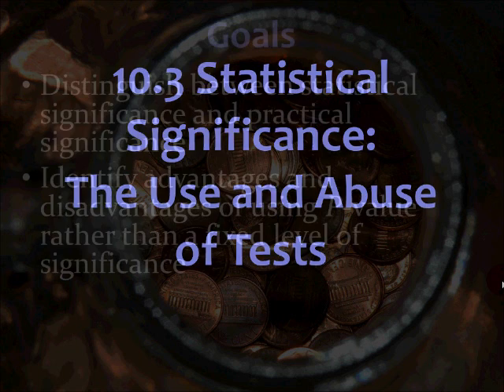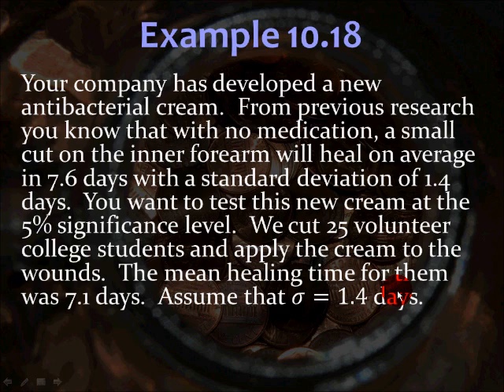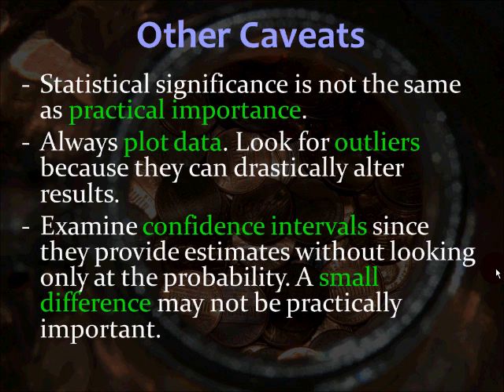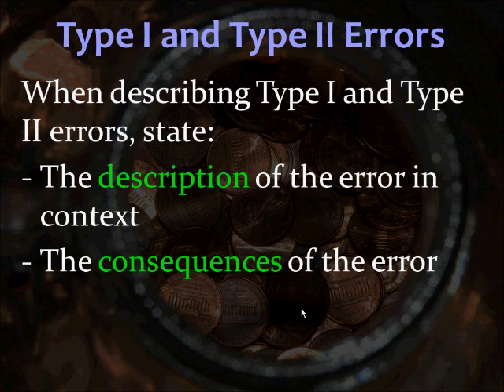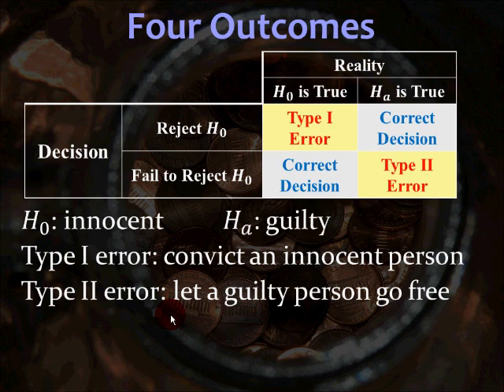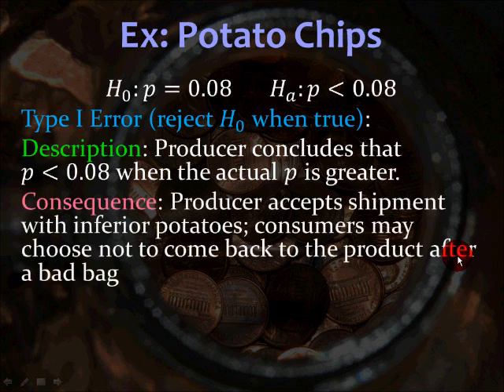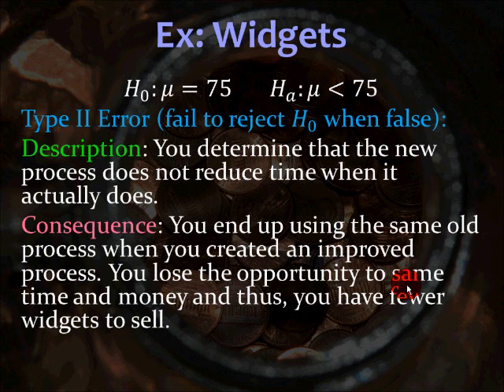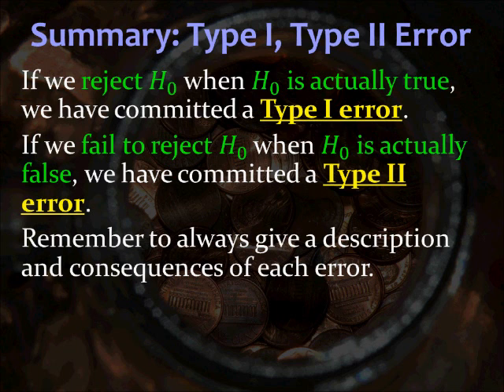for AP STATS: 10.3, 10.4 Use of Sig Tests, Type I II Error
for Mr Liao's AP Statistics class.